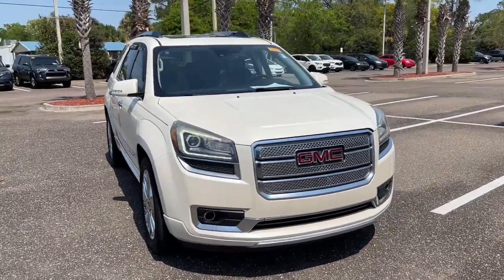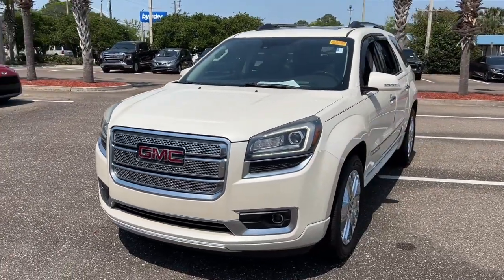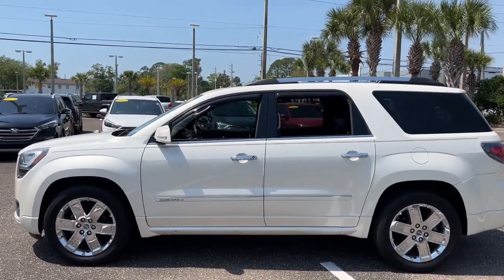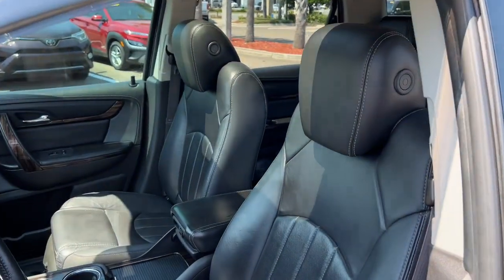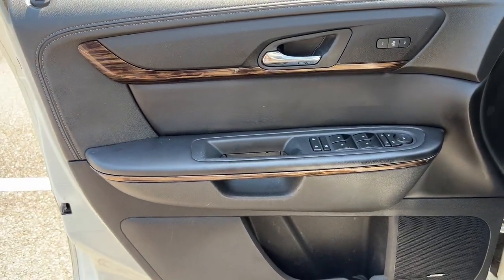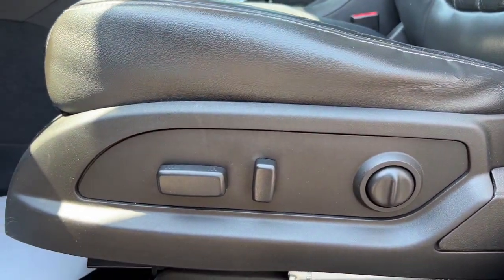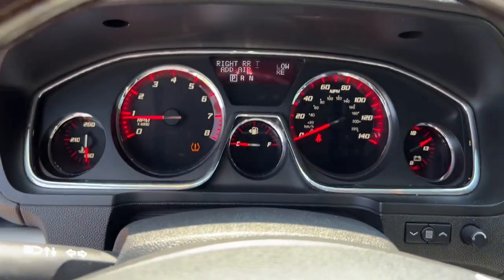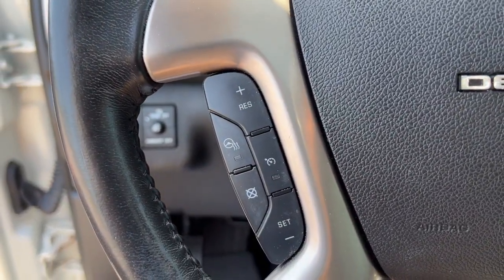2015 GMC Acadia Jacksonville, Orange Park, St. Augustine, Gainesville, Nocatee FL FJ218073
White Diamond Tricoat Used 2015 GMC Acadia available in Jacksonville, Florida at Duval Honda. Servicing the Orange Park, St. Augustine, Gainesville, Nocatee area.

Duval Honda
1325 Cassat Avenue

This 2015 GMC Acadia Denali in White Diamond Tricoat features Denali Specific Acoustic Insulation Package Preferred Equipment Group 5SA (2-Position Memory For Drivers Seat Adjuster 8-Way Power Driver Seat 8-Way Power Passenger Seat Adjuster Body-Color Moldings w/Chrome Insert Bose Premium 10-Speaker Audio System Denali Specific Body-Color Rocker Molding Denali Specific Bright Side Rails Luggage Rack Denali Specific Dual Flow Through Fascia Exhaust Denali Specific Front Fascia Denali Specific Illuminated Sill Plate Dual SkyScape 2-Panel Power Sunroof Forward Collision Alert & Lane Departure Warning Heated & Cooled Front Seats Heated Leather Wrapped Steering Wheel Heated Power-Adjustable Outside Mirrors Inside Rear-View Auto-Dimming Mirror Leather-Wrapped Steering Wheel w/Wood Trim Power Rear Liftgate Body Power Tilt & Telescopic Steering Column Power Windows w/Driver Express-Up & -Down Premium Carpeted Front 2nd & 3rd Row Floor Mats Rear Audio System Controls Remote Vehicle Start Side Blind Zone Alert & Rear Cross Traffic Alert Steering Wheel Mounted Audio Controls Tri-Zone Automatic Climate Control Universal Home Remote and Variable Effort Power Steering) Technology Package (Head-Up Display High-Intensity Discharge Projector Low Beam Headlamps and Rear Cargo Area Audio System Controls) Trailering Equipment (Heavy-Duty Cooling System and Trailer Hitch) Navigation System 10 Speakers 20 x 7.5 Aluminum Wheels 3.16 Axle Ratio 3rd row seats: split-bench 4-Wheel Disc Brakes 7-Passenger Seating (2-2-3 Seating Configuration) ABS brakes Air Conditioning Alloy wheels AM/FM radio: SiriusXM Auto-dimming door mirrors Auto-dimming Rear-View mirror Automatic temperature control Blind Spot Sensor Bodyside moldings Brake assist Bumpers: body-color CD player Compass Delay-off headlights Driver door bin Driver vanity mirror Dual front impact airbags Dual front side impact airbags Electronic Stability Control Emergency communication system Exterior Parking Camera Rear Four wheel independent suspension Front anti-roll bar Front Bucket Seats Front Center Armrest w/Storage Front dual zone A/C Front fog lights Front reading lights Fully automatic headlights Garage door transmitter Heads-Up Display Heated door mirrors Heated front seats Heated steering wheel High-Intensity Discharge Headlights Illuminated entry Leather Shift Knob Leather steering wheel Low tire pressure warning Memory seat MP3 decoder NavTraffic Occupant sensing airbag Outside temperature display Overhead airbag Overhead console Panic alarm Passenger door bin Passenger vanity mirror Perforated Leather-Appointed Seat Trim Power door mirrors Power driver seat Power Liftgate Power moonroof Power passenger seat Power steering Power windows Radio data system Radio: Color Touch Navigation w/IntelliLink Rear air conditioning Rear anti-roll bar Rear audio controls Rear Parking Sensors Rear reading lights Rear window defroster Rear window wiper Remote keyless entry Roof rack: rails only Security system SiriusXM Satellite Radio Speed control Speed-sensing steering Spoiler Steering wheel memory Steering wheel mounted audio controls Tachometer Telescoping steering wheel Tilt steering wheel Traction control Trip computer Turn signal indicator mirrors Variably intermittent wipers Ventilated front seats Voltmeter and Wheels: 20 x 7.5 Chrome-Clad Aluminum (4):brbr**BACK-UP CAMERA **NAVIGATION **BLUETOOTH HANDS FREE **LEATHER **CAR WASHES FOR LIFE ** 5 DAY MONEY BACK GUARANTEE **1ST OIL CHANGE FREE **COMMISSION FREE SALES PEOPLE 2-Position Memory For Drivers Seat Adjuster 8-Way Power Driver Seat 8-Way Power Passenger Seat Adjuster Body-Color Moldings w/Chrome Insert Bose Premium 10-Speaker Audio System Denali Specific Acoustic Insulation Package Denali Specific Body-Color Rocker Molding Denali Specific Bright Side Rails Luggage Rack Denali Specific Dua
Navigation System|Denali Specific Acoustic Insulation Package|Preferred Equipment Group 5SA|Technology Package|Trailering Equipment|10 Speakers|AM/FM radio: SiriusXM|Bose Premium 10-Speaker Audio System|CD player|MP3 decoder|Radio data system|Radio: Color Touch Navigation w/IntelliLink|Rear audio controls|Rear Audio System Controls|Rear Cargo Area Audio System Controls|SiriusXM Satellite Radio|Air Conditioning|Automatic temperature control|Front dual zone A/C|Rear air conditioning|Rear window defroster|Tri-Zone Automatic Climate Control|2-Position Memory For Drivers Seat Adjuster|8-Way Power Passenger Seat Adjuster|Heads-Up Display|Head-Up